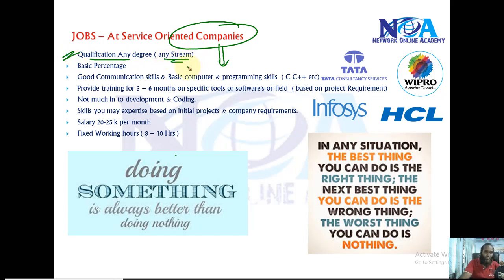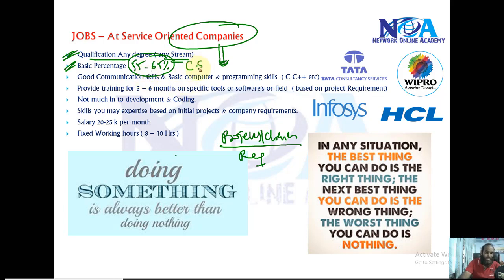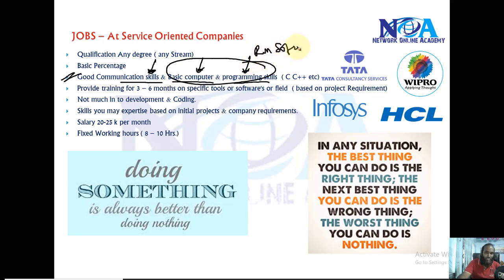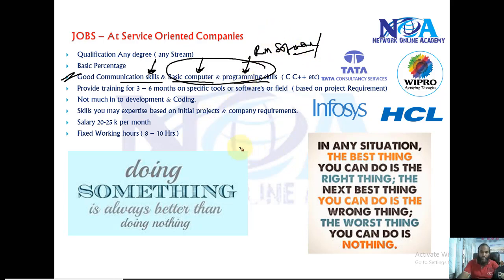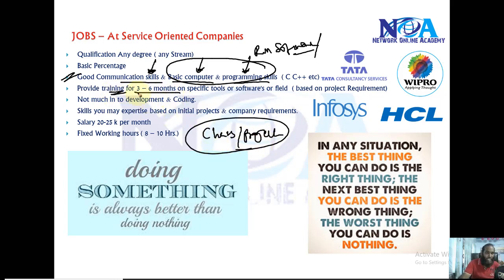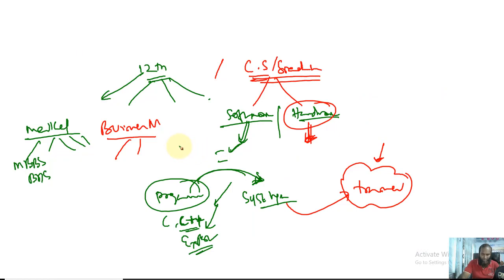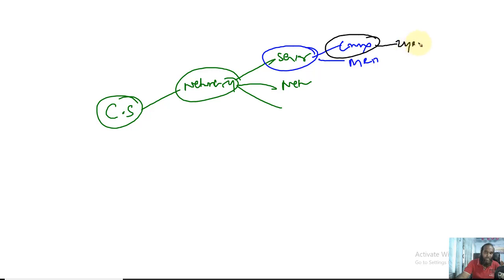007 Jobs At Service based Companies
Are you looking for opportunities in service-based companies? In this video, Sikandar Shaik breaks down the "007 Jobs" available in service-based IT firms, covering roles, responsibilities, required skills, and growth prospects. Whether you're a fresher or an experienced professional, this guide will help you understand the job landscape and how to prepare for these roles.

📌 Topics Covered:
✅ What are 007 Jobs?
✅ Roles & Responsibilities
✅ Key Skills Required
✅ Career Growth in Service-Based Companies
✅ Tips to Crack These Job Roles.